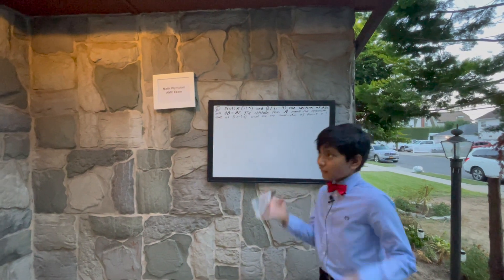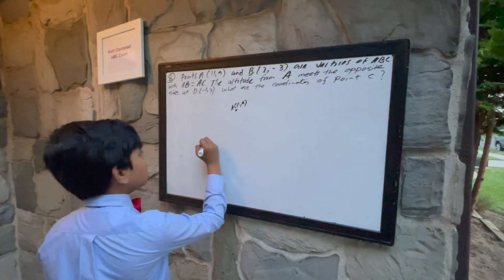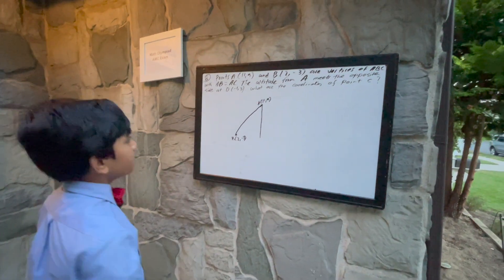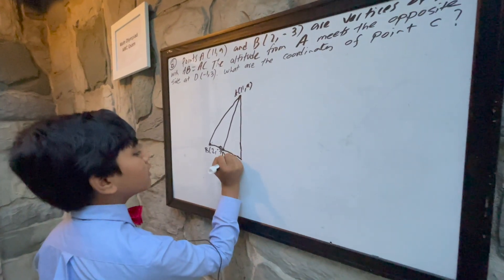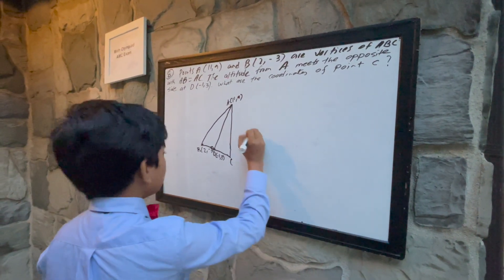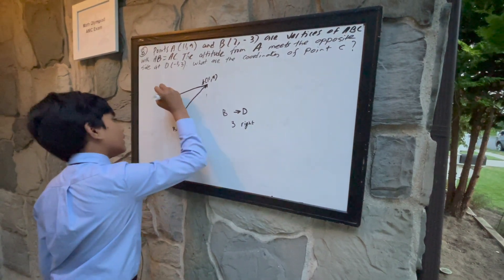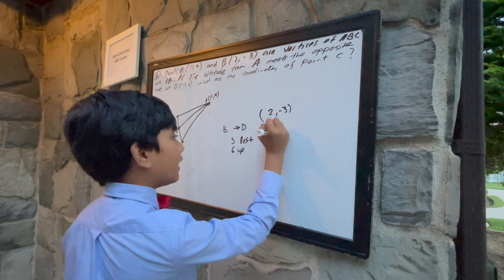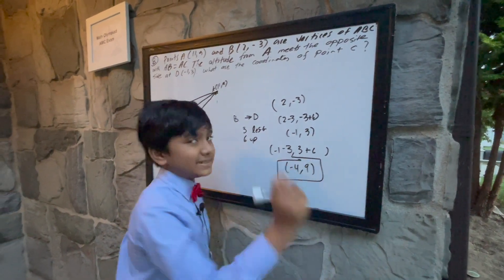Math Olympiad | AMC 2017 10B Q8